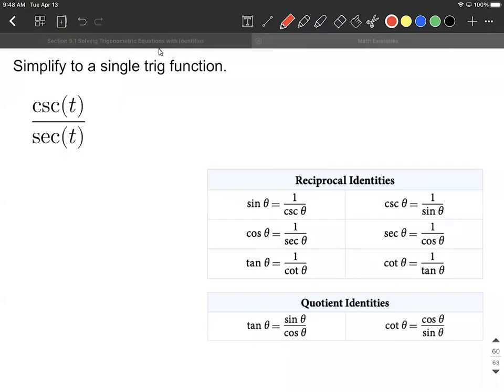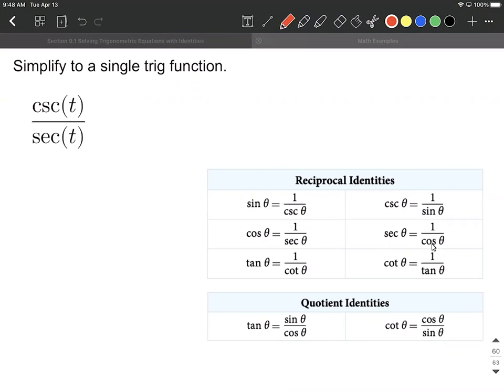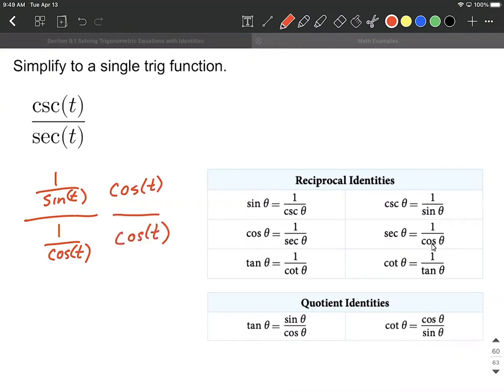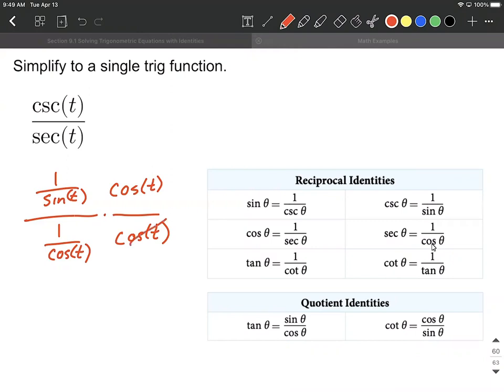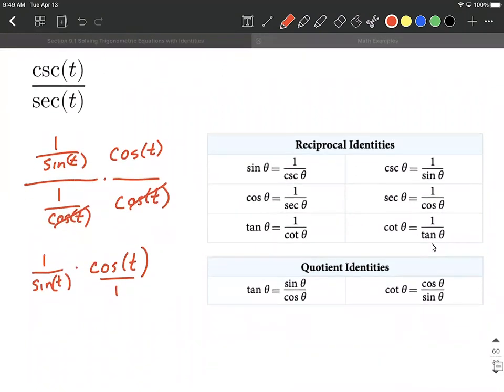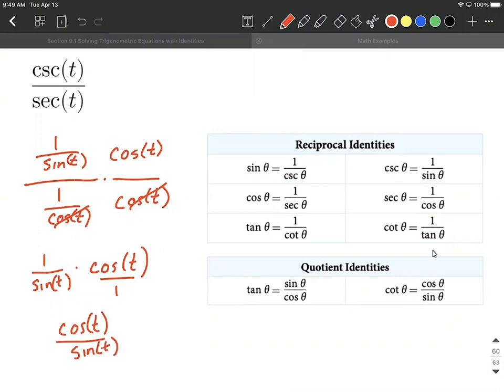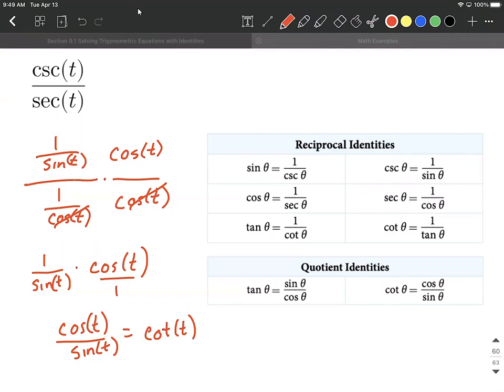Trig identities used to rewrite as a single function, reciprocal and quotient identities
In this example, we simplify csct/sect (cosecant divided by secant) to a single trigonometric function by using the reciprocal identities to rewrite in terms of sint and cost.  (sine and cosine).  Then use algebra to simplify.  Finally, we finish by using a quotient identity to rewrite our resulting fraction as a single trig function.  Each part of this process is explained and written out step-by-step.